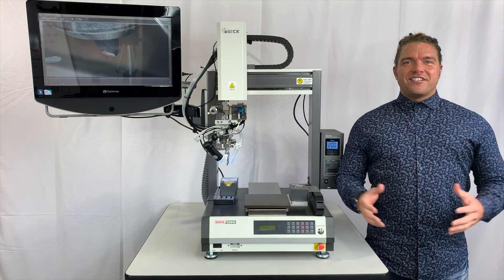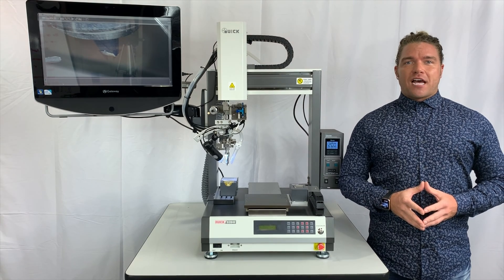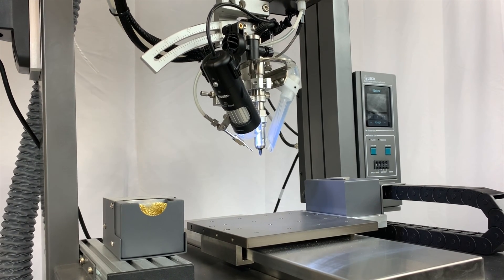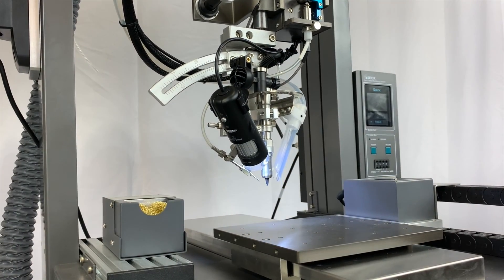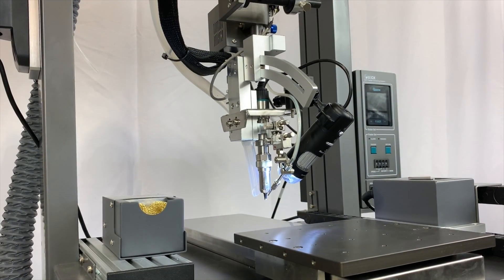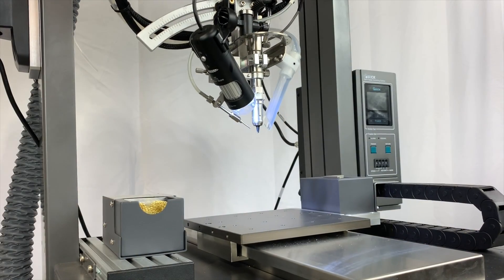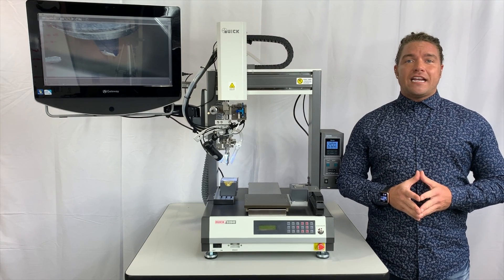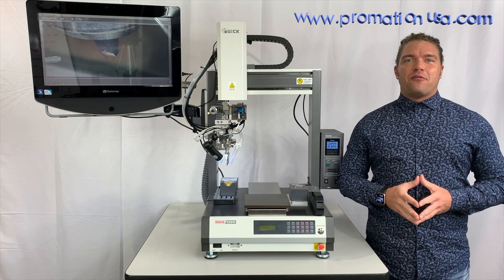QUICK 9394F Soldering Robot by PROMATION USA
Introduction to the QUICK 9394F Soldering Robot by PROMATION USA
- The system features a 4-Axis Robot with a 300mm x 300mm Working Area
- Upgraded 180Watt Power Supply and Soldering Iron
- Hot Nitrogen Assist Technology
- New Solder Feeder Design
- End-Effector Fume Extraction
- Solder Tip Adjustment Device (For solder tip wear and replacement)